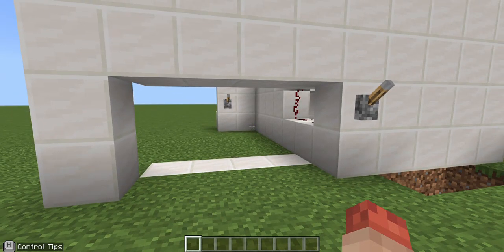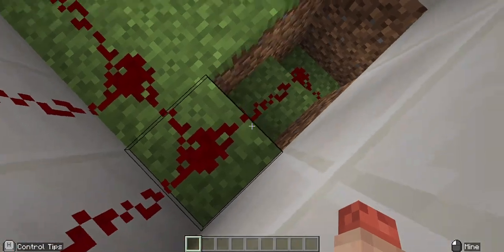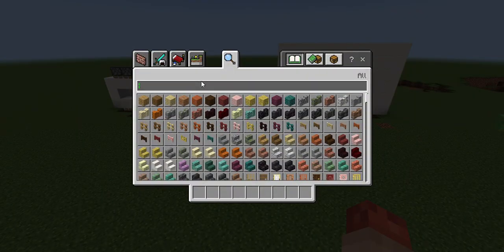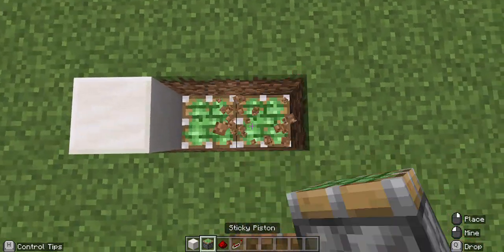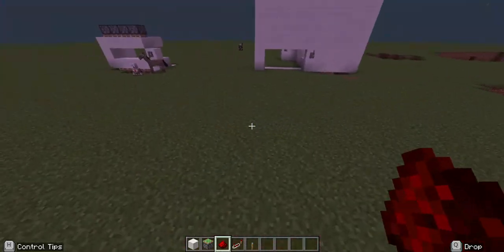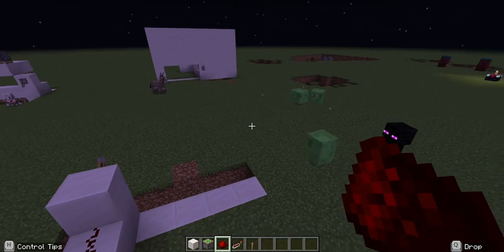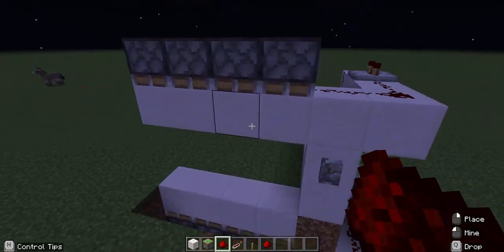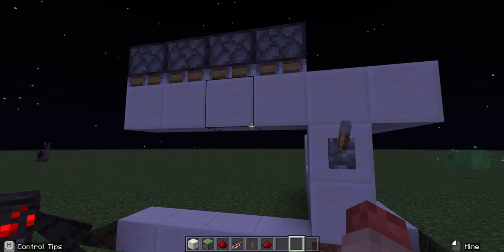How to make piston door in Minecraft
The YouTuber I was talking about is @Purplers

0:00 - Showcase
1:40 - Actual Tutorial